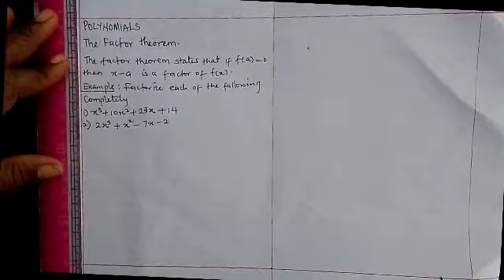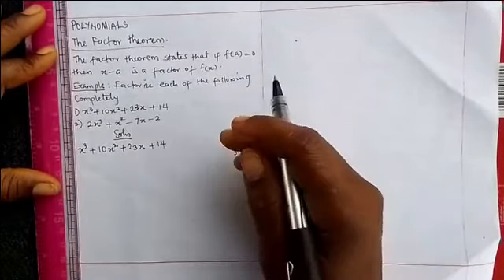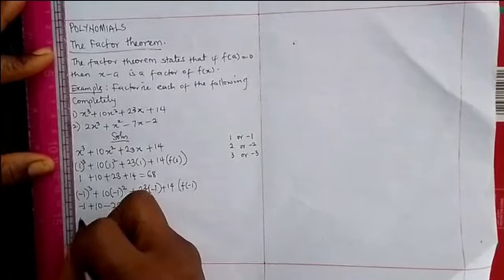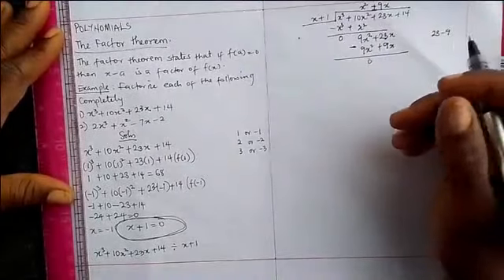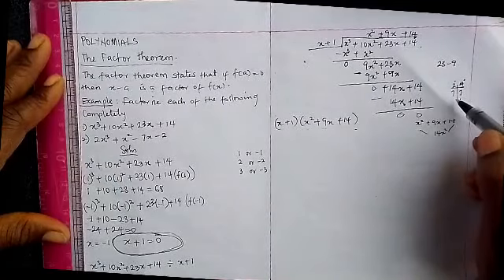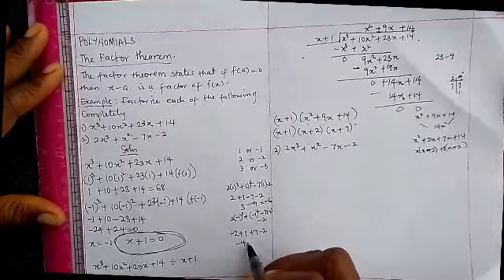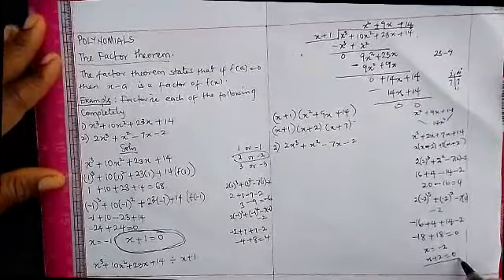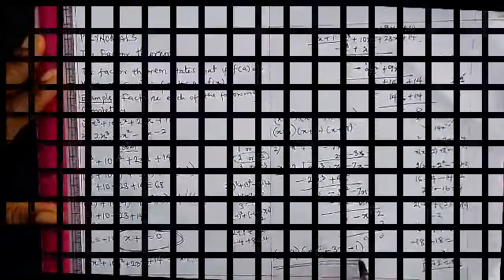The factor theorem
The factor theorem states that if f(a) = 0, then x - a is a factor of f(x)